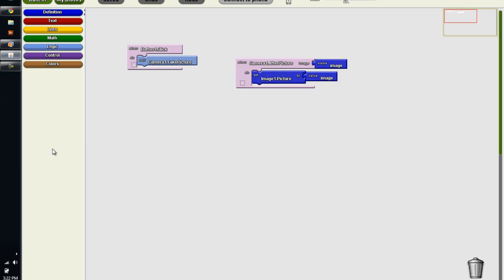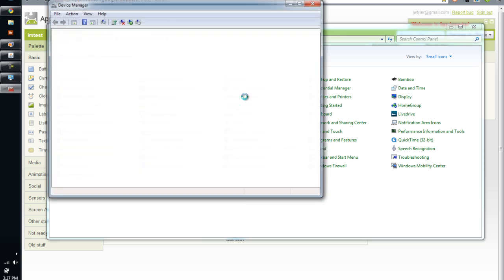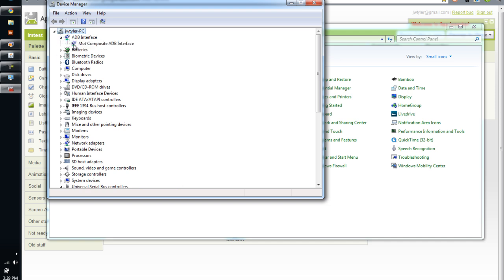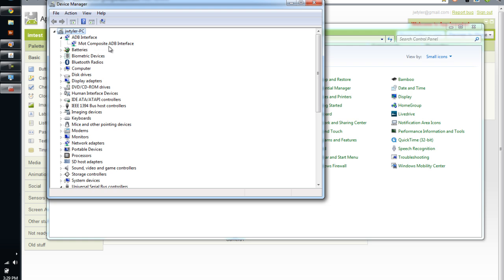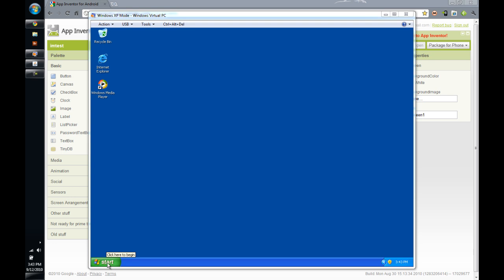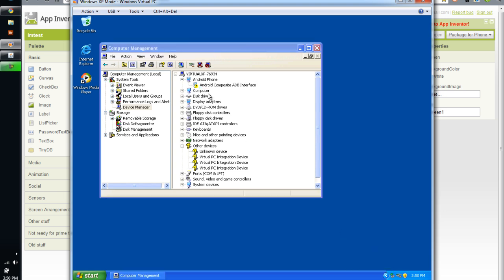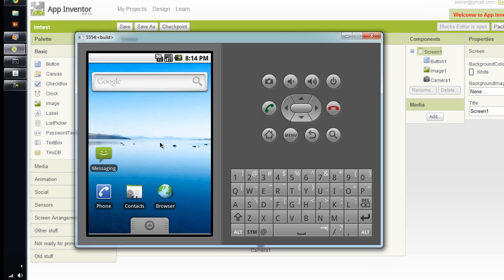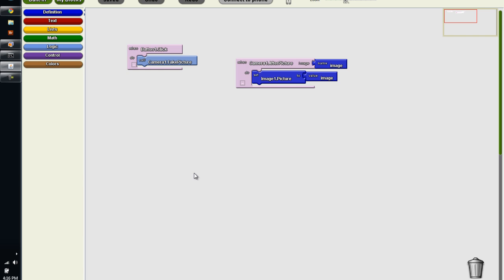Troubleshooting your Android USB connection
A tutorial walking you through the basic steps to troubleshoot your phone and computer if you can not get connected to the AppInventor from Google.